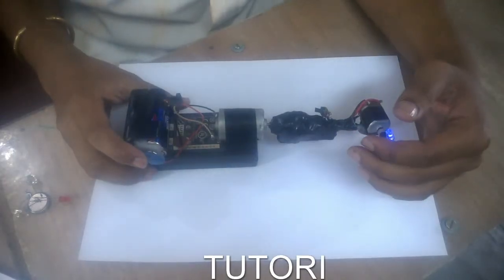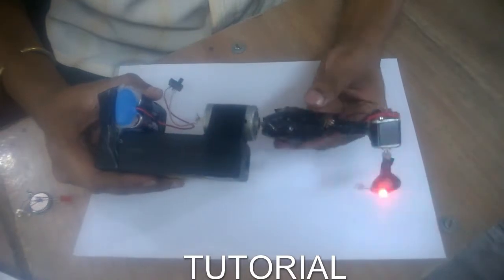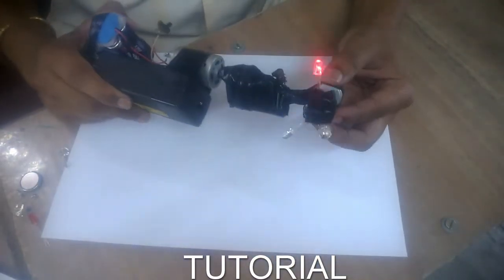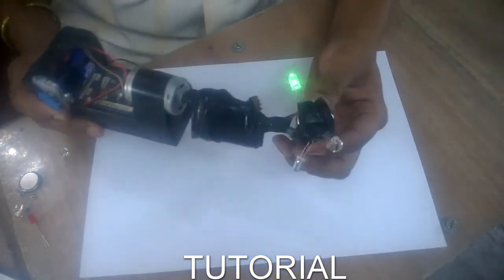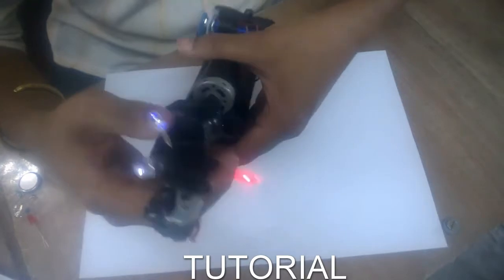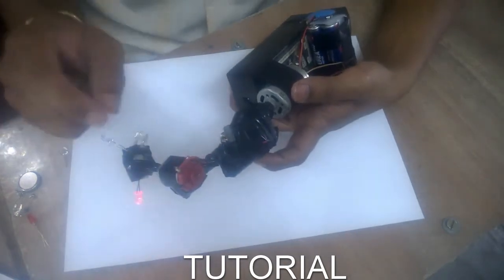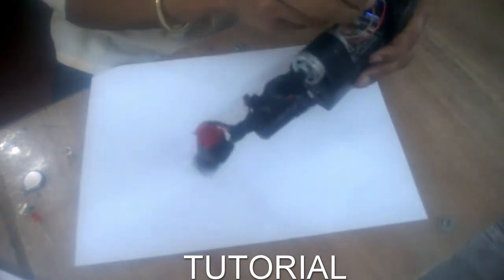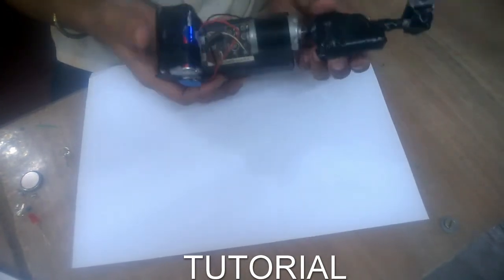RASENGAN TUTORIAL(different pattern)(made out of trash) - LABsession 1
MATERIAL REQUIRED:

2 motors
5 batteries
LEDs
a base
shaft( i used screw...but its better to use a wodden shaft equal to the size of battery)
small switches
wires
battery holder
coin lithium battery
hot glue
belt strap
and a lot of tape...